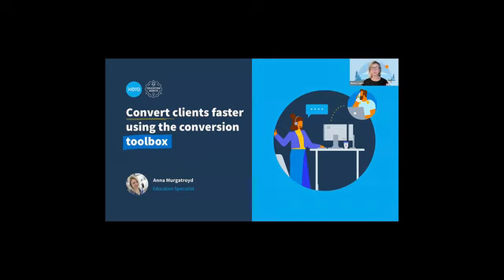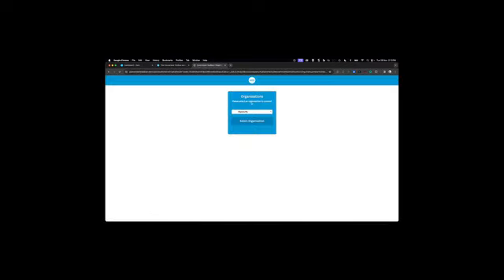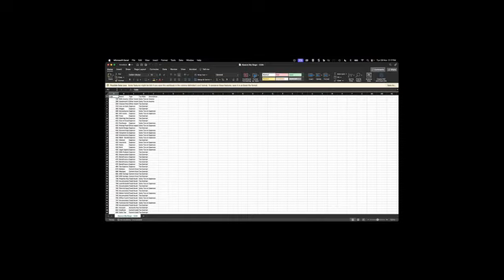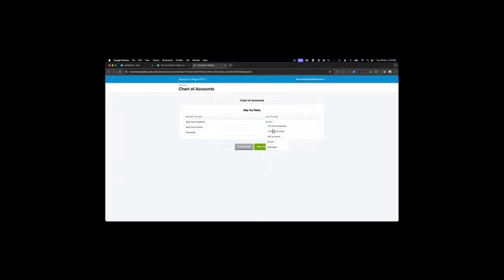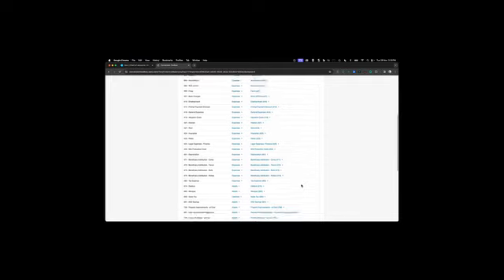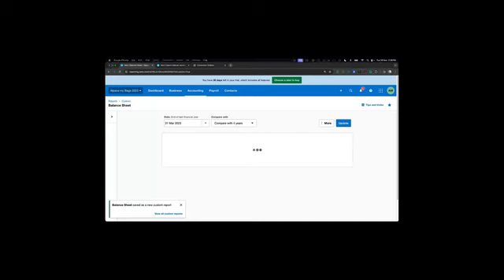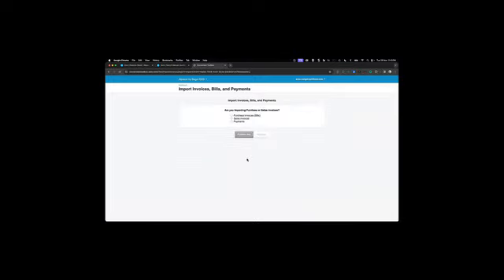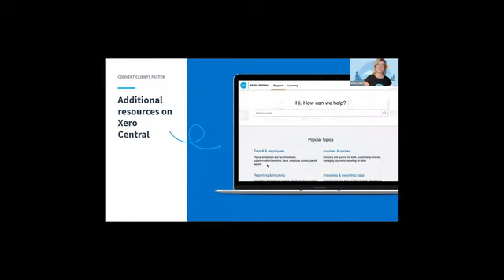Faster client conversions with the Xero Conversion Toolbox